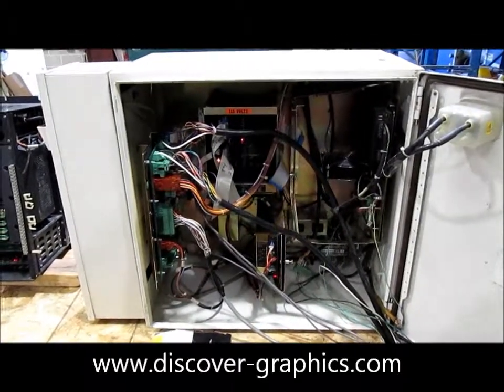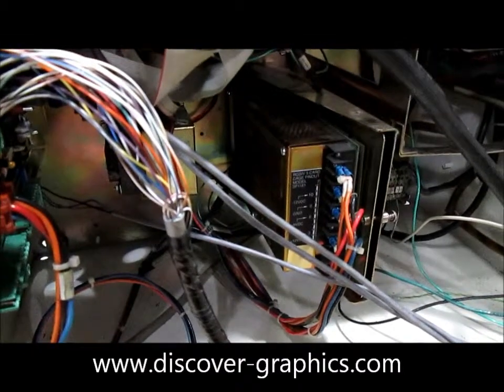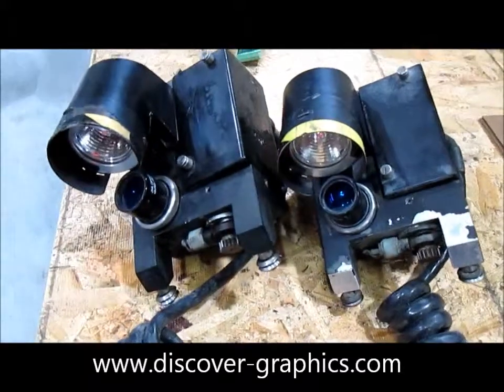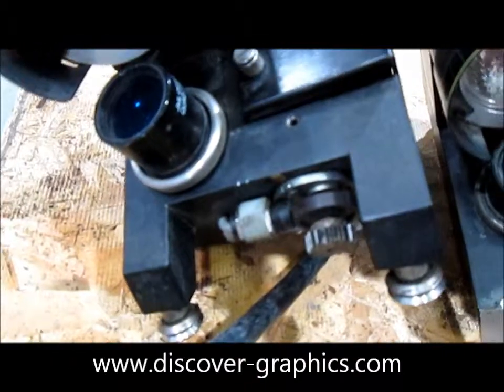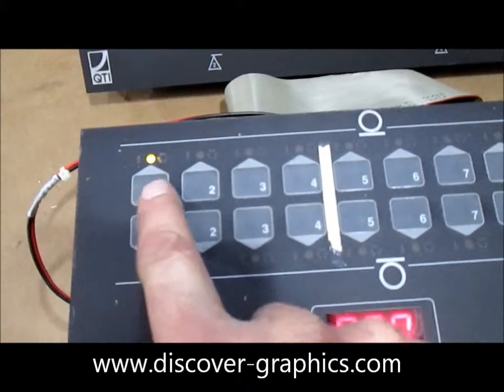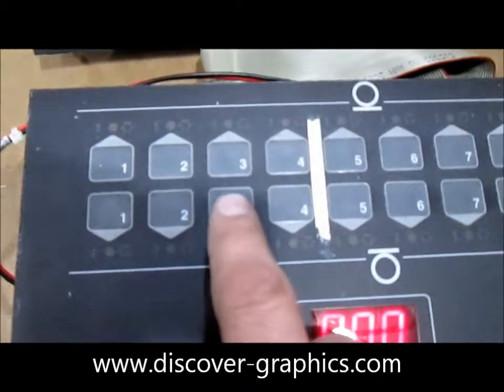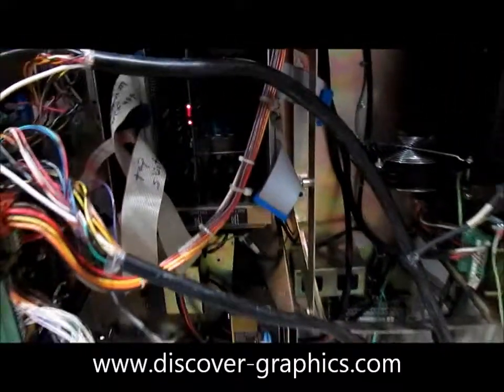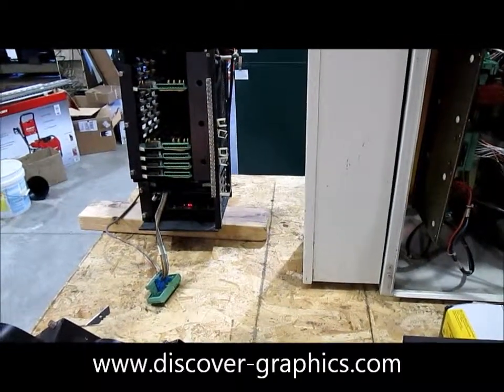Discover Graphics - QTI QuadTech RGS IV 4 Unit 1 Web Overview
An overview of a QuadTech (QTI) RGS IV closed loop register control system.  Contact Discover Graphics for all of your replacement parts needs from many manufacturers such as GMI, QuadTech (QTI), WPC and many more.